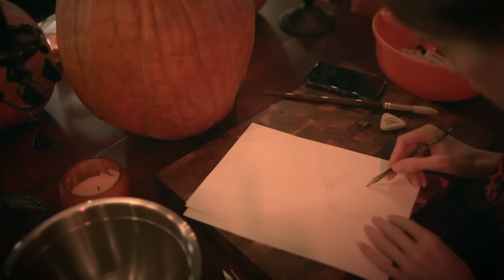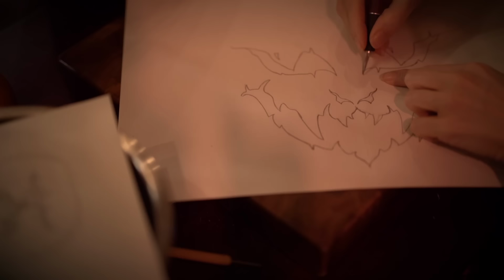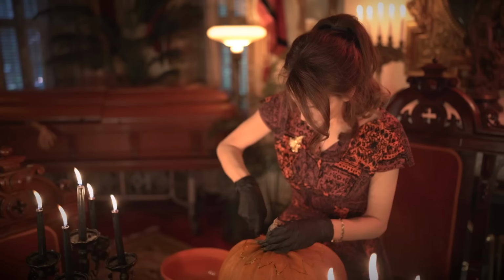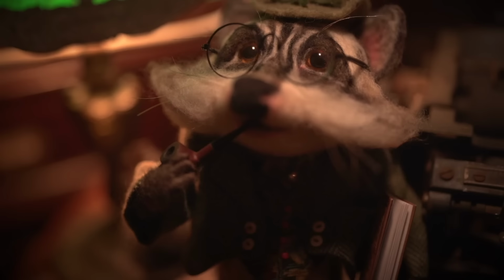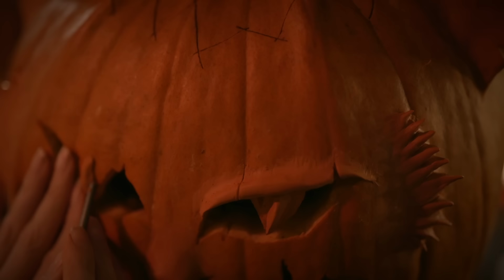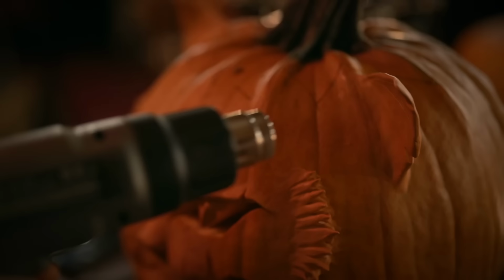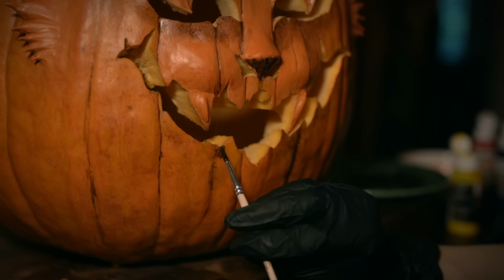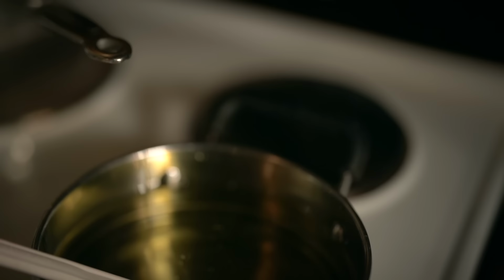The Jack O'Lantern From the Mind of Christine McConnell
In this month's Halloween episode, we give an ordinary Pumpkin 8 more lives and the ability to scent your house with the unmistakable odors of Autumn...
-Christine